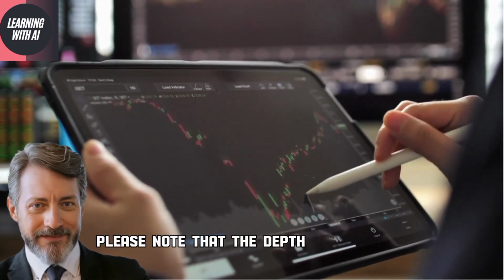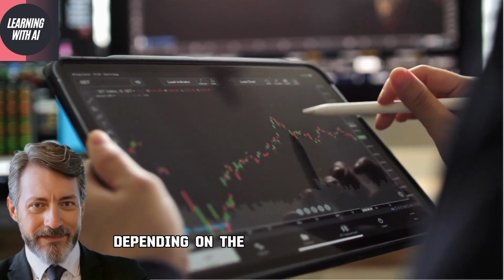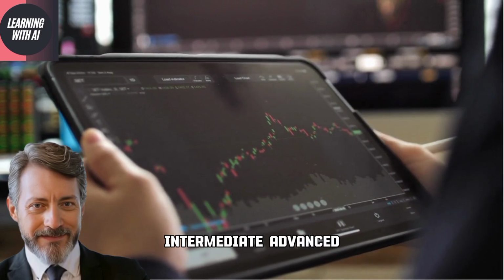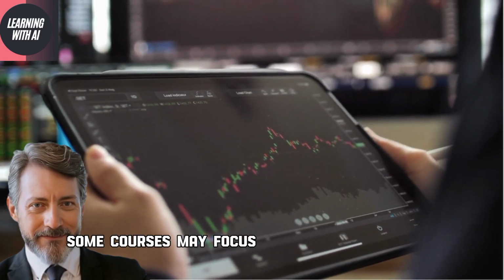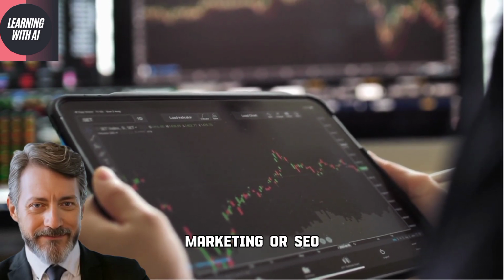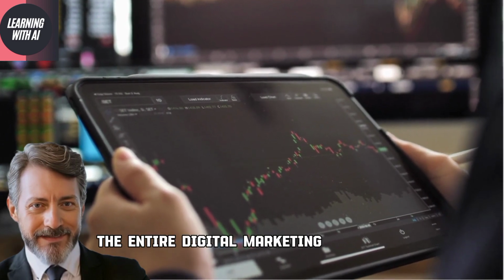Digital marketing full course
Digital Marketing is a broad field that encompasses various strategies and techniques used to promote products, services, or brands using digital technologies and online platforms. It is an essential component of modern business, as it allows organizations to reach a global audience, engage with potential customers, and drive sales and conversions. Below is a detailed outline of a comprehensive digital marketing course:

Introduction to Digital Marketing:

Understanding the digital marketing landscape and its significance in today's business world.
Overview of the major digital marketing channels and platforms.
Website Development and Optimization:

Basics of web development and design principles.
Creating a user-friendly and responsive website.
Search Engine Optimization (SEO) techniques to improve website visibility in search engines.
Content Marketing:

Creating valuable and engaging content for different stages of the buyer's journey.
Understanding various content formats such as blogs, videos, infographics, etc.
Content promotion and distribution strategies.
Search Engine Marketing (SEM) and Pay-Per-Click (PPC) Advertising:

Introduction to search engine advertising platforms like Google Ads, Bing Ads, etc.
Keyword research and selection.
Creating effective ad campaigns and optimizing them for better results.
Bid management and budgeting.
Social Media Marketing:

Understanding major social media platforms (Facebook, Twitter, Instagram, LinkedIn, etc.).
Creating a social media strategy and content plan.
Social media advertising and targeting options.
Email Marketing:

Creating engaging and personalized email campaigns.
Automation and drip campaigns for lead nurturing.
Influencer Marketing:

Identifying and working with influencers in your niche.
Building relationships with influencers.
Measuring the impact of influencer marketing campaigns.
Online PR and Brand Reputation Management:

Strategies for managing and enhancing brand reputation online.
Dealing with negative reviews and feedback.
Web Analytics and Data Analysis:

Understanding key web analytics tools (Google Analytics, etc.).
Interpreting data to make data-driven marketing decisions.

Mobile Marketing:

Optimizing for mobile devices and creating mobile-friendly experiences.
Mobile advertising and app marketing.
Video Marketing:

Utilizing video content for marketing purposes.
Platforms like YouTube, Vimeo, and other video-sharing sites.
E-commerce Marketing:

Strategies for promoting products and driving sales in e-commerce.
Shopping ads and product listing optimization.
Marketing Automation:

Using automation tools to streamline marketing processes.
Lead nurturing and customer relationship management.
Conversion Rate Optimization (CRO):

Techniques to improve website conversions and user experience.
A/B testing and optimization strategies.
Legal and Ethical Considerations:

Understanding privacy regulations and data protection.
Ethical marketing practices.
Digital Marketing Strategy:

Developing an integrated digital marketing strategy.
Setting goals, budgets, and timelines.
Case studies and real-world examples.
Future Trends in Digital Marketing:

Exploring emerging technologies and trends in the digital marketing landscape.
Practical Projects and Case Studies:

Hands-on projects to apply digital marketing concepts.
Analyzing real-world case studies for better understanding.
Please note that the depth and specific topics covered in a digital marketing course may vary depending on the course's duration and the level of expertise (beginner, intermediate, advanced). Some courses may focus more on certain areas, like social media marketing or SEO, while others may provide a comprehensive overview of the entire digital marketing ecosystem.

what is digital marketing and how to earn money
what is digital marketing for beginners